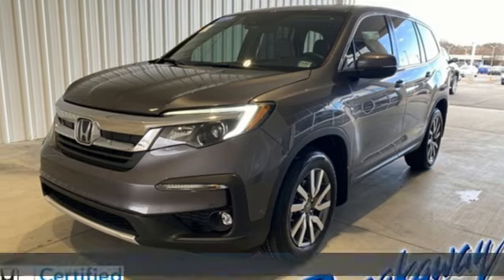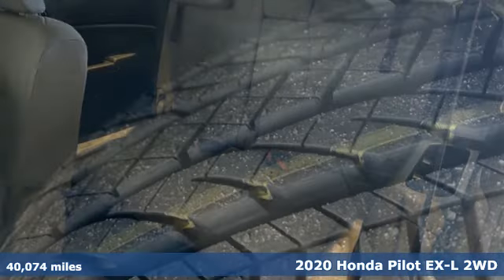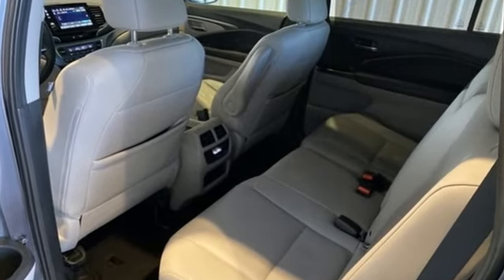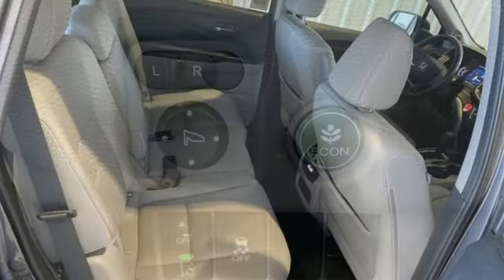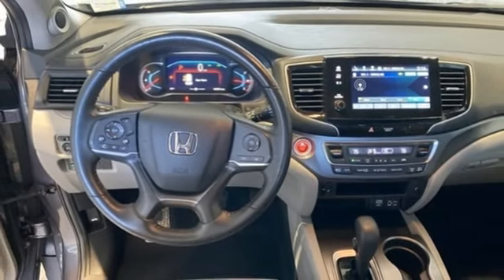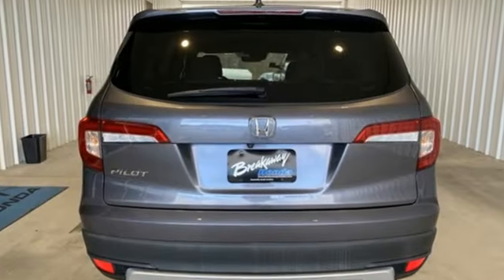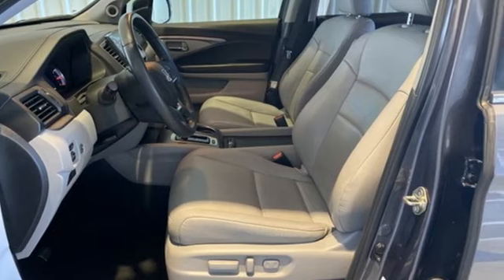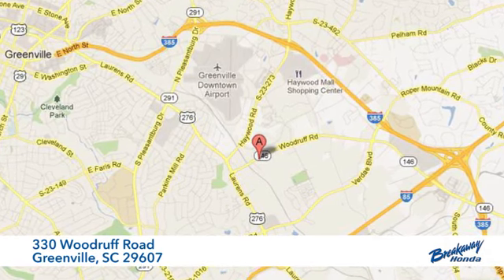Used 2020 Honda Pilot Greenville SC Easley, SC 226975A - SOLD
Year: 2020
Make: Honda
Model: Pilot
Trim: EX-L
Engine: 3.5L V6 24V SOHC i-VTEC
Transmission: 6-Speed Automatic
Color: Gray
Interior: Gray
Mileage: 40074
Stock #: 226975A
VIN: 5FNYF5H58LB007671
Come on out to Breakaway Honda to see this vehicle in person! CARFAX One-Owner. Clean CARFAX.

Address:
330 Woodruff Road